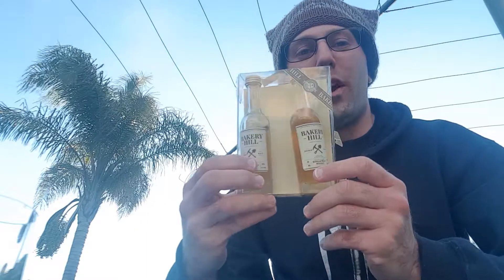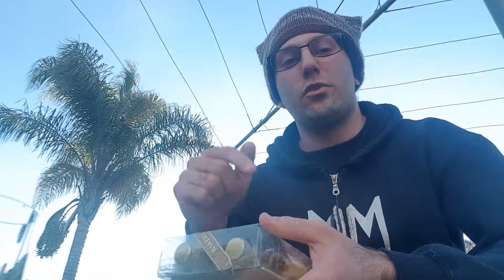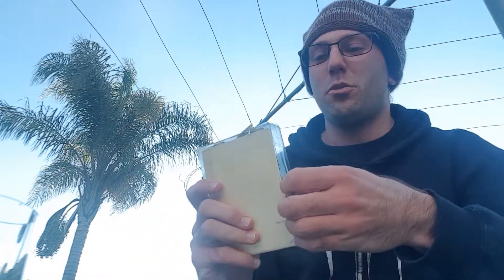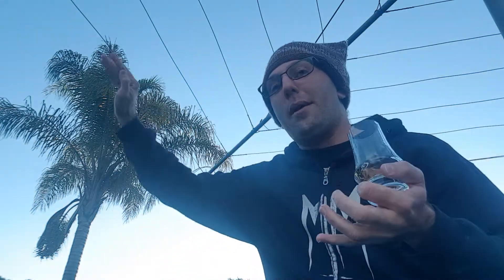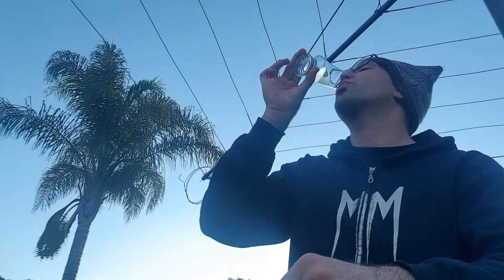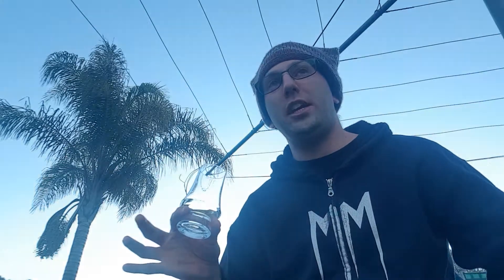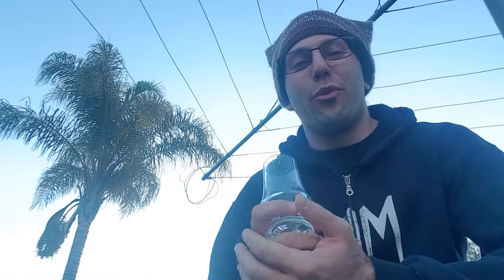Bakery Hill Peated Malt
Episode 123:
Hi there everyone and welcome back to another episode of PrestigeLiquidsWW. In this video I am reviewing the Peated Malt from Bakery Hill. Bakery Hill is an Australian distillery located in Victoria. This video is part two of my Bakery Hill series. Hit the link below for my Bakery Hill playlist. I look forward to trying more whiskies in the Bakery Hill range.

KIPPIS